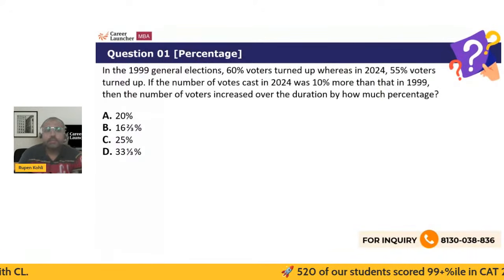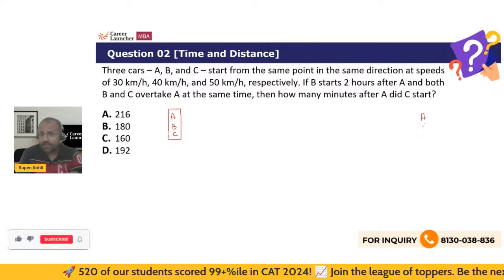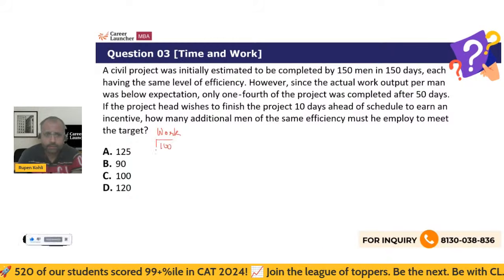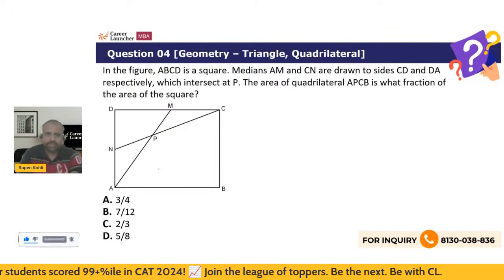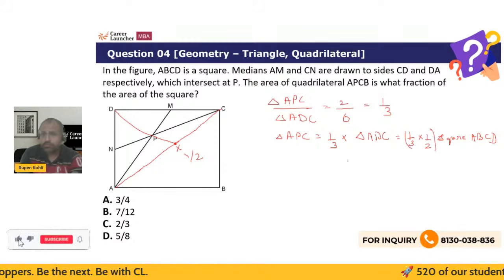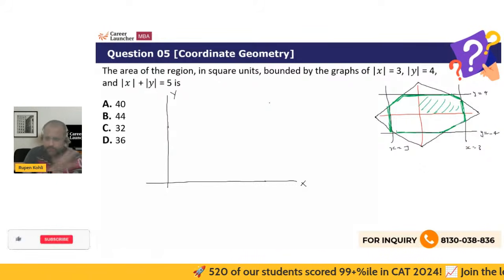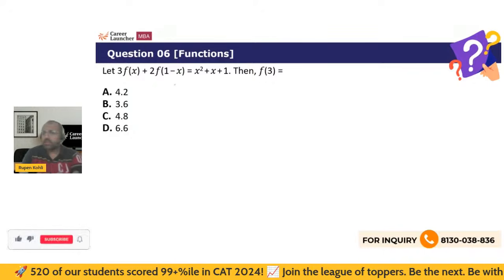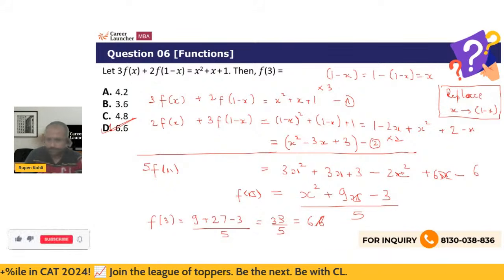CAT 2025 Quant: Must-Do Questions for 99%ile! (Part 3) | Career Launcher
The wait is over — your CAT 2025 Quant Final Revision starts NOW! 🚀
In this Part 3 of the Must-Do Questions series, we cover the most important Quant topics and question types that every CAT aspirant must revise before the exam.

Here’s what you’ll learn:
✅ High-frequency Quant topics from Arithmetic, Algebra, Geometry & Numbers
✅ Must-solve question types based on CAT pattern
✅ How to manage speed + accuracy in the last days
✅ Revision strategy for maximum score boost
✅ Tips from toppers to handle tricky Quant sets efficiently

📘 This session is designed for those who want to push their score to 99%ile+ in Quant and ace CAT 2025 with confidence.

💡 Watch till the end for special exam-day tips and how to prioritize questions smartly!